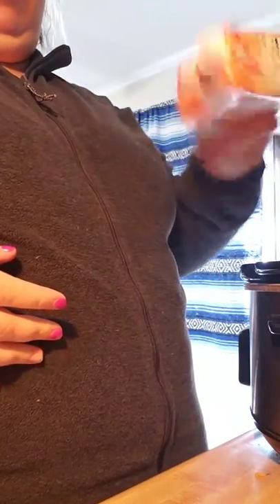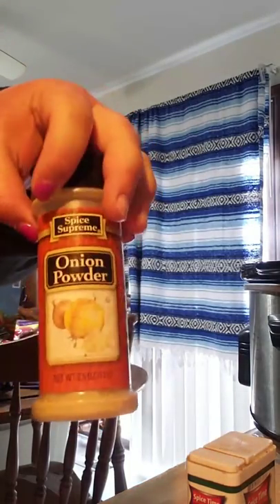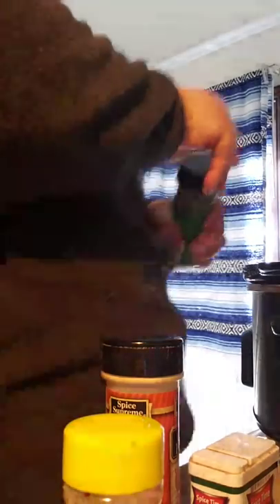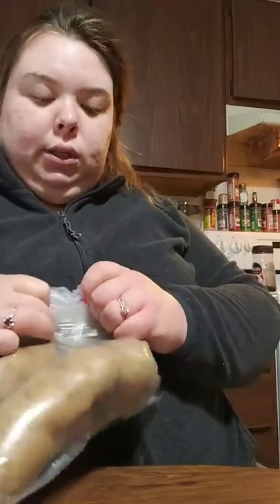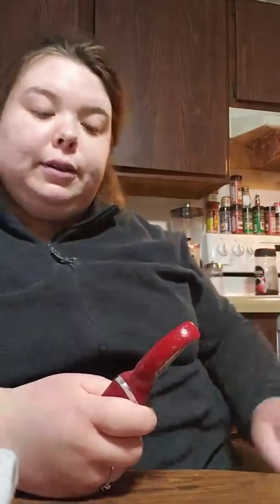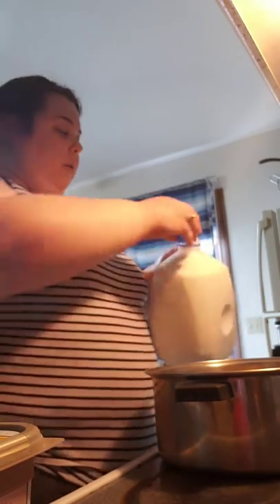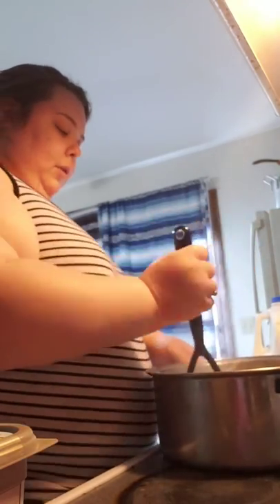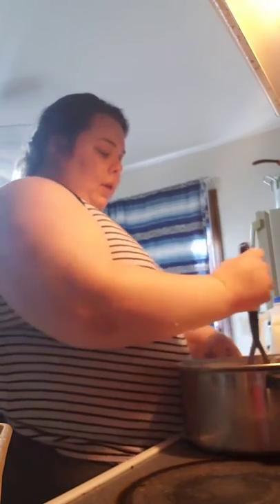COOK WITH ME CROCKPOT CHICKEN...LETS CHAT........04.28.19